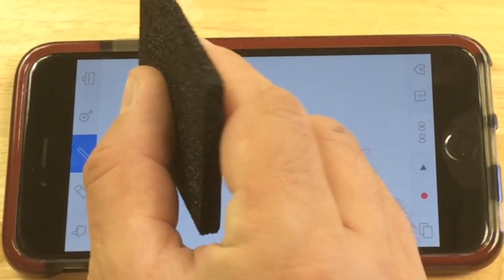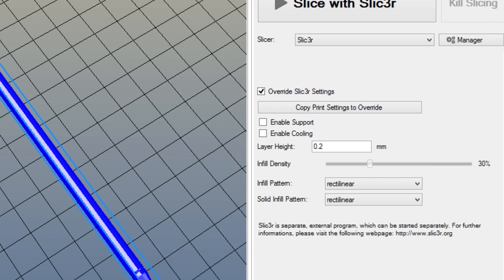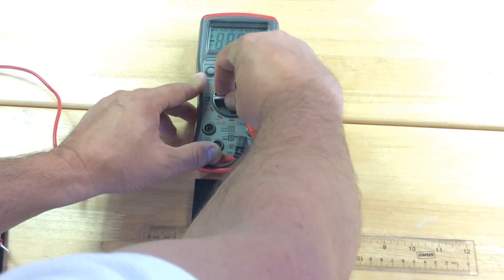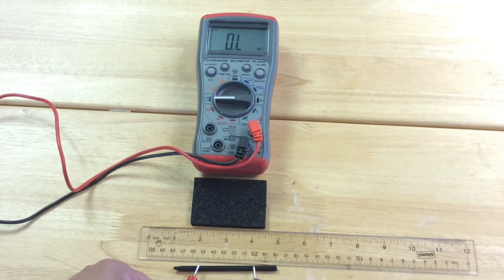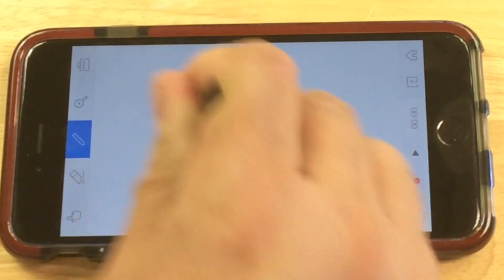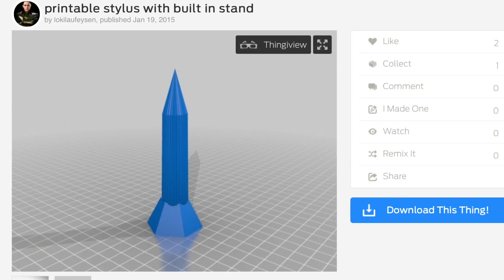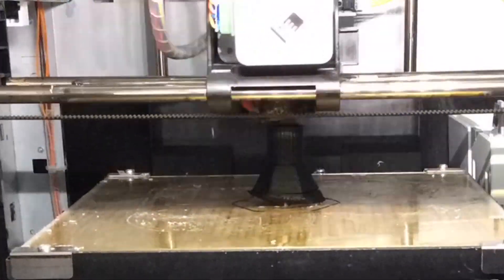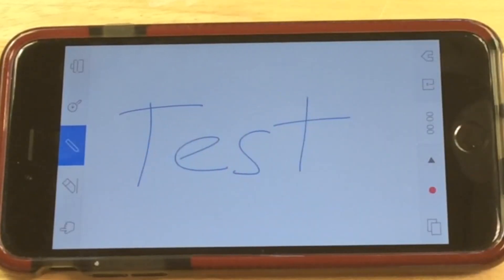Filament Friday #32 - 3D Printed Stylus for iPhone using Conductive Filament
Chuck tests out conductive filament and prints a stylus for his iPhone. He prints it on his reflashed Da Vinci using Repetier and Slic3r. How conductive is this filament? Check it out.

Chuck's 3D Print Book: